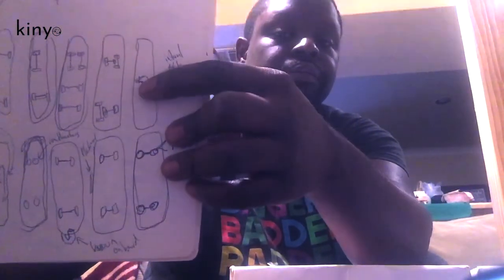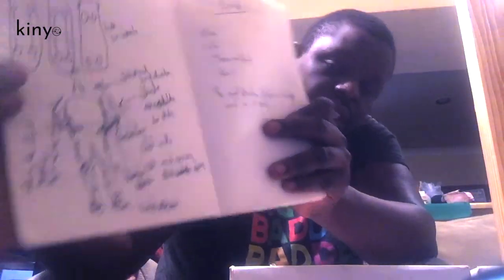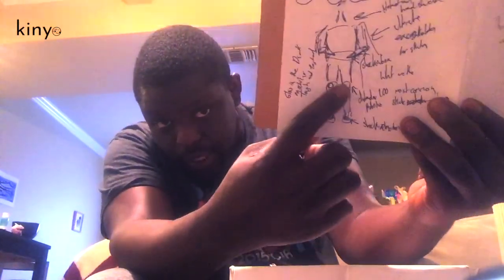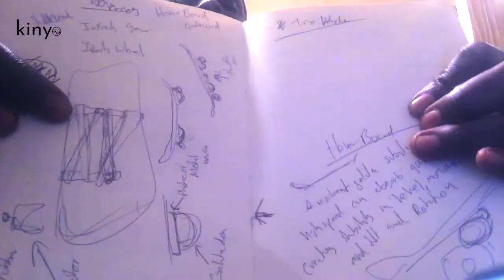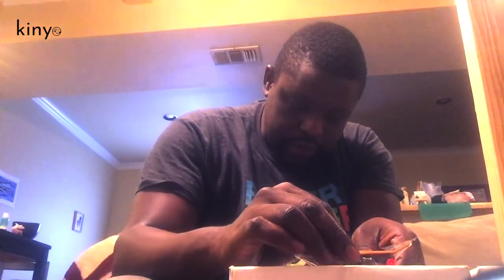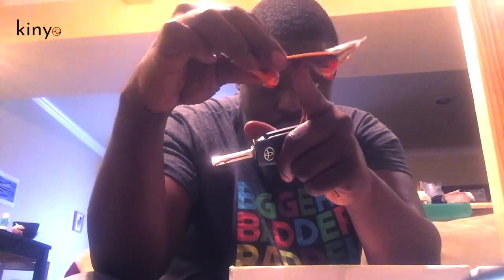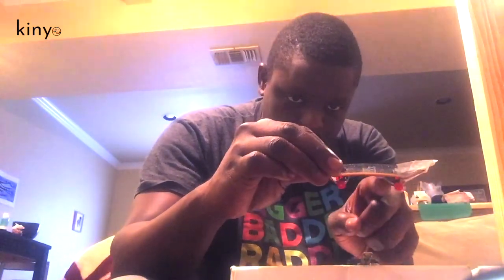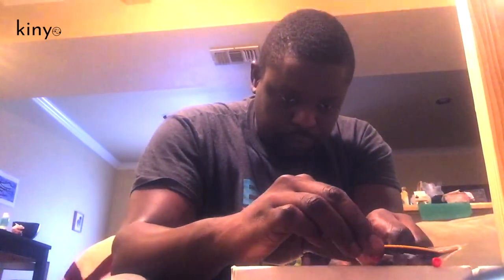Hover Board Prototype - hoverboard invention?